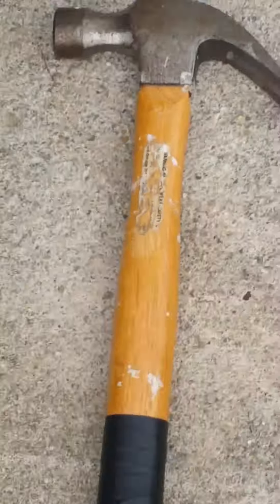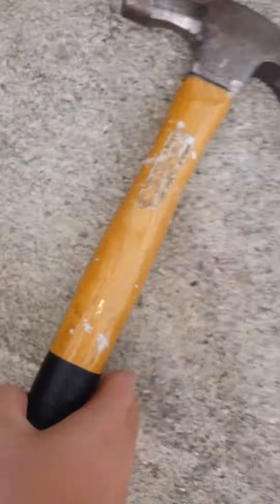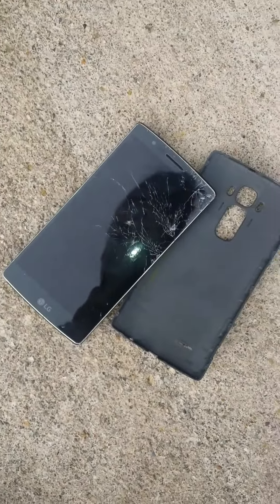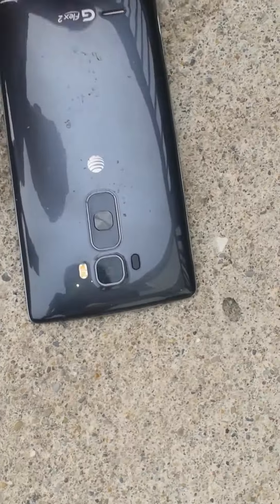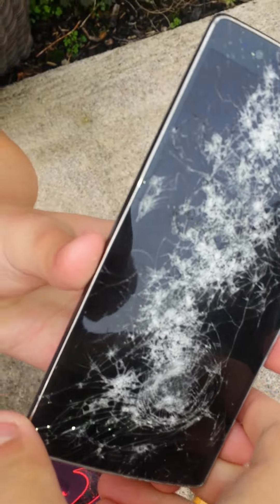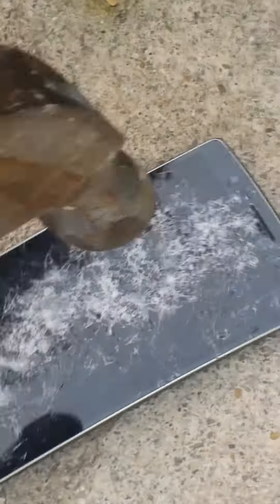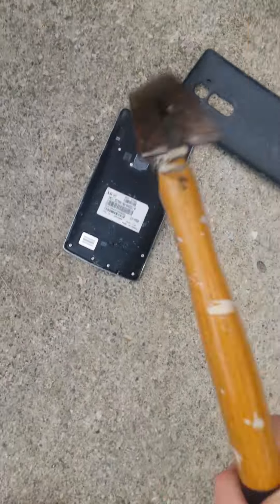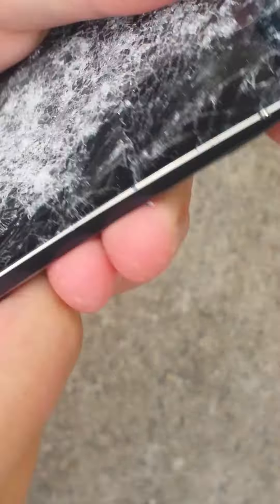DESTROYING AN LG FLEX 2!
My brothers phone decided to die last night...rip. So we decided to destroy it and film it this morning.